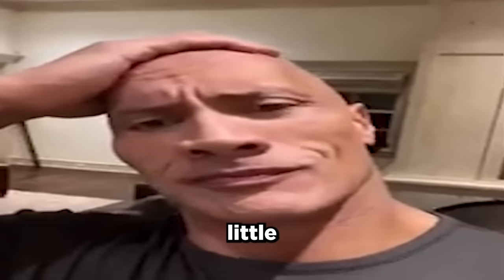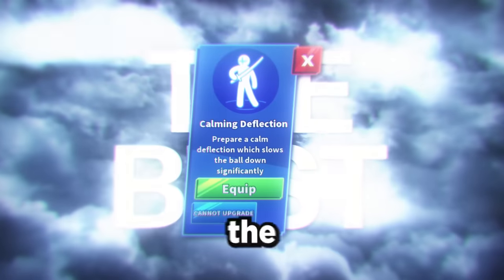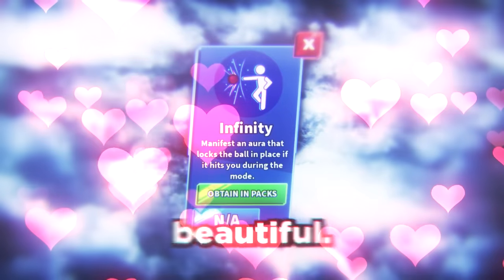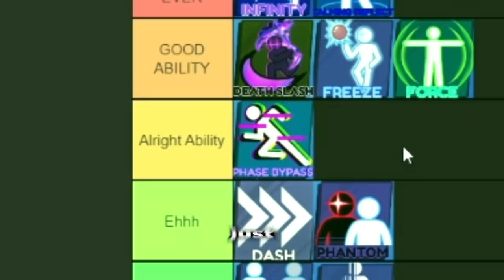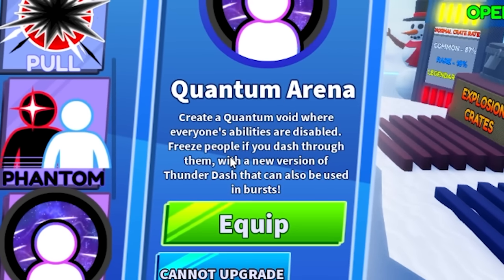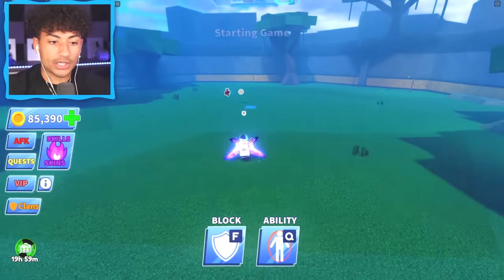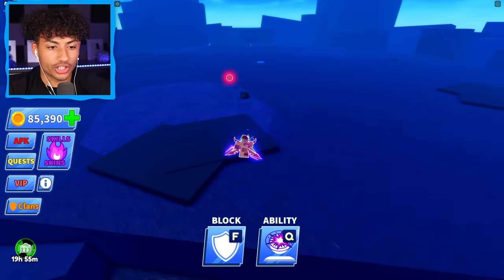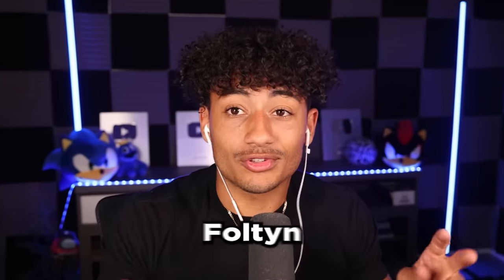I Made The BEST Blade Ball Ability Tier List..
I Created The BEST Blade Ball Tier List. Make sure you watch the whole video to find out what happens.

--Socials--